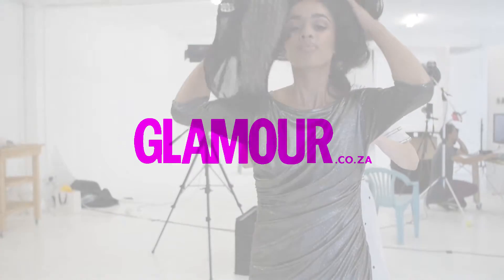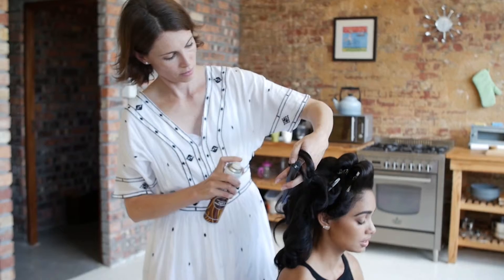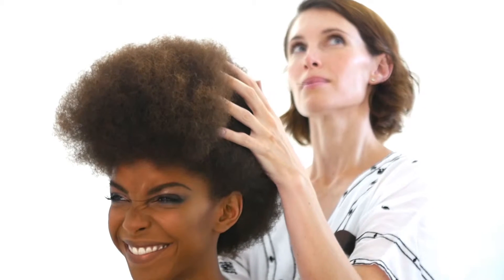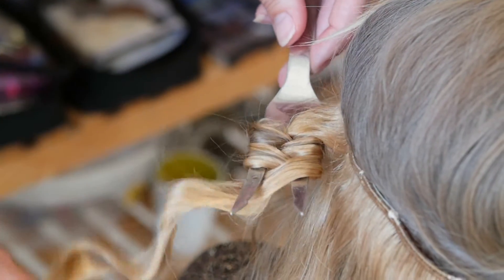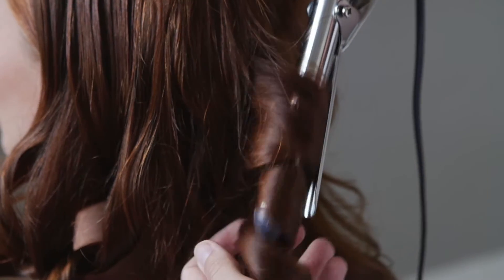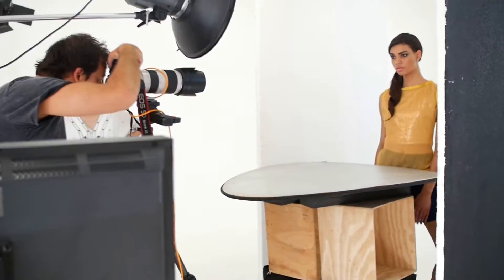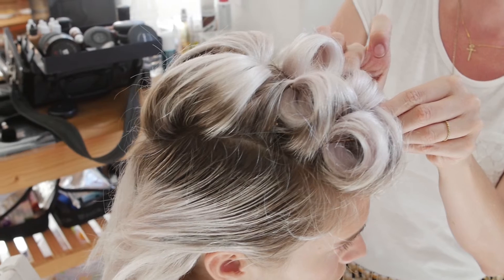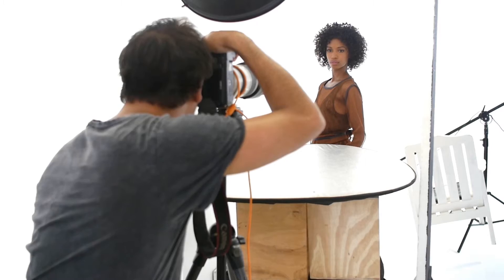GLAMOUR Hair winter 2016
We go behind-the-scenes on GLAMOUR Hair's 'Curl power' designer shoot.